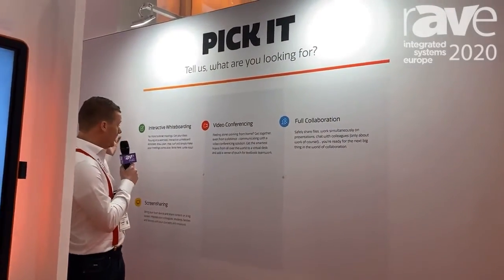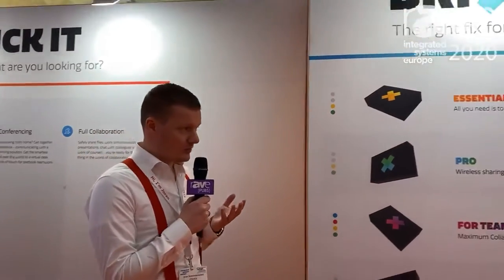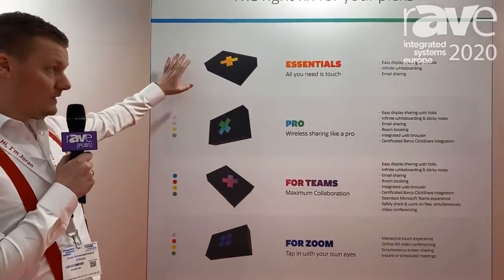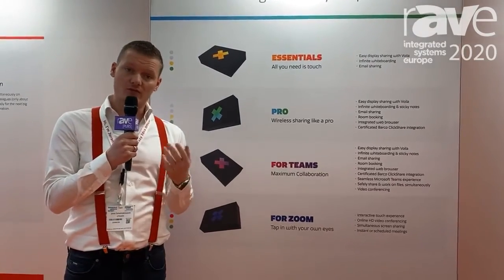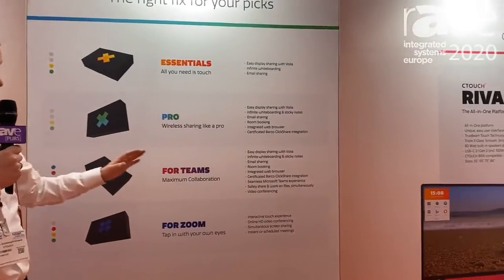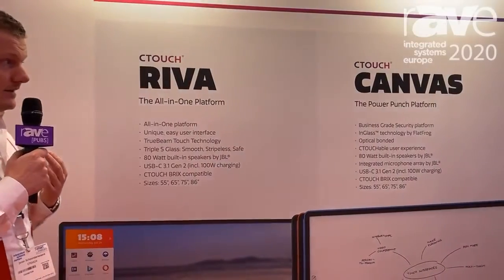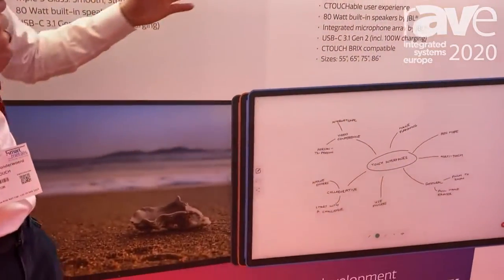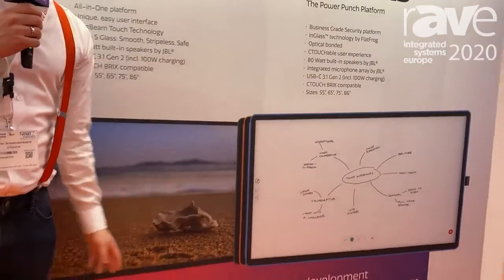CTOUCH BRIX la solución modular para todas tus necesidades de colaboración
¿Pizarra, uso compartido de pantalla, videoconferencia o colaboración total? Le hablaremos a través de nuestro innovador concepto CTOUCH BRIX que cubre todas sus necesidades modernas en el lugar de trabajo de hoy y en el futuro.